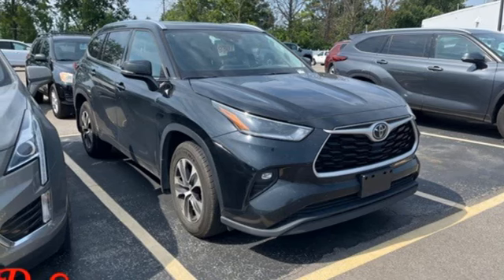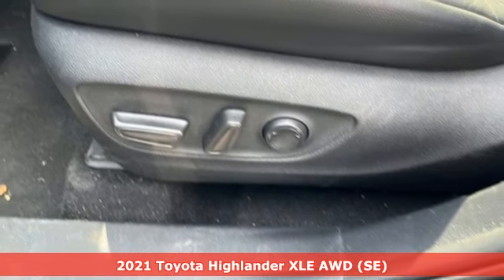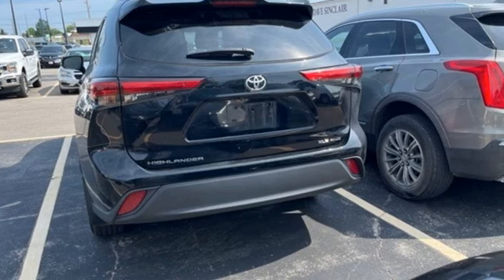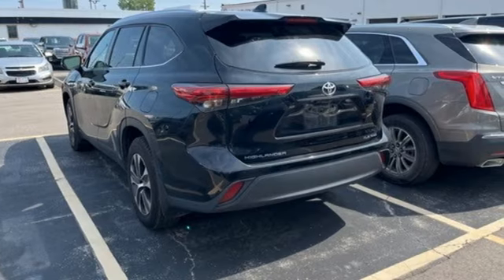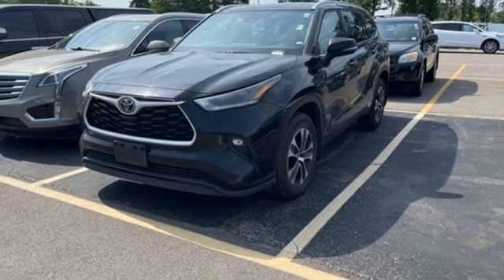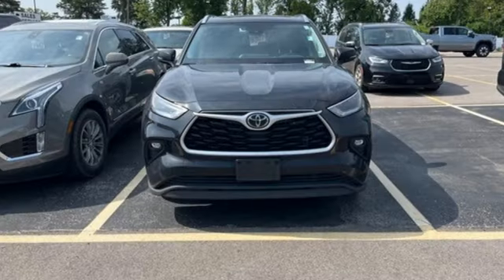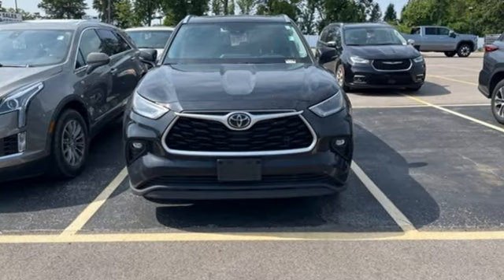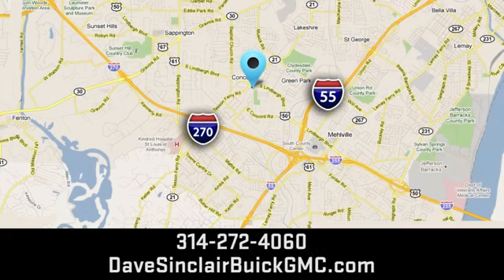Used 2021 Toyota Highlander Saint Louis, MO P18019 - SOLD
Year: 2021
Make: Toyota
Model: Highlander
Trim: XLE
Engine: 3.5L V6
Transmission: Automatic
Color: Black
Interior: Black
Mileage: 68721
Stock #: P18019
VIN: 5TDGZRBH4MS549120
Recent Arrival! Priced below KBB Fair Purchase Price! POWER MOONROOF, ANOTHER DAVE SINCLAIR 1-OWNER, BLUETOOTH HANDS FREE MOBILE, REAR BACK UP CAMERA, HEATED LEATHER SEATING, REMOTE START, REAR POWER LIFTGATE, AWD.brbr20/27 City/Highway MPGbrDave Sinclair Buick GMC is conveniently located at the corner of Tesson Ferry & Lindbergh Blvd in St. Louis MO. With 4 locations we have over 800 pre-owned vehicles to choose from. New Buick and GMC models are arriving daily. For more information about Dave Sinclair Buick GMC and our current offers, visit our today! And remember, &quot;if the car or truck you buy isn't right, we'll make it right FREE&quot; Price does not include our Administrative fee of $565

Address:
5655 S Lindbergh Blvd